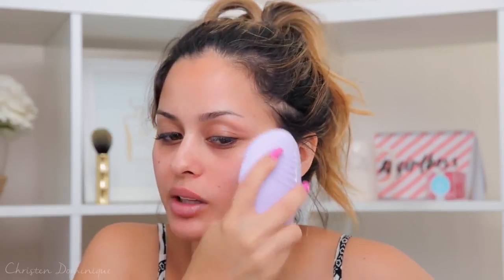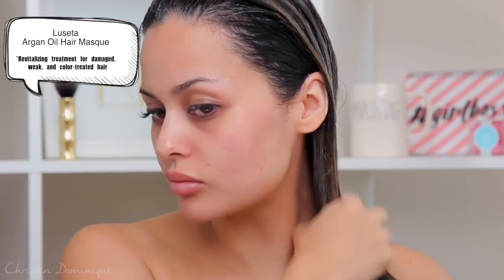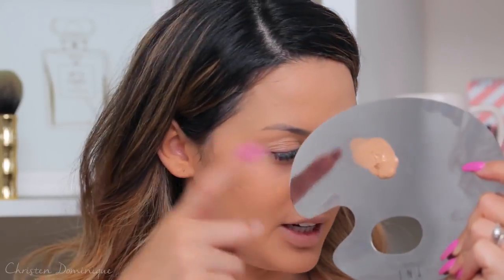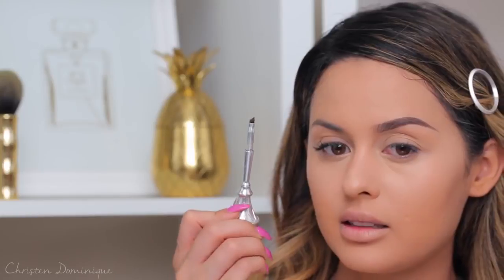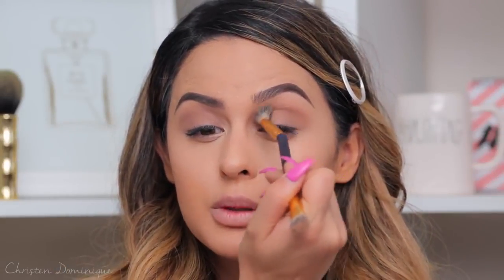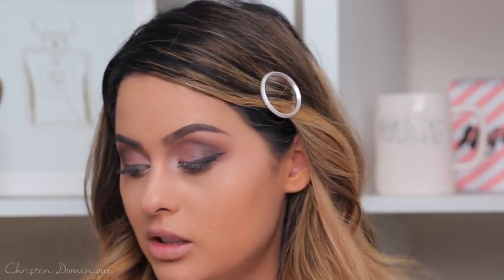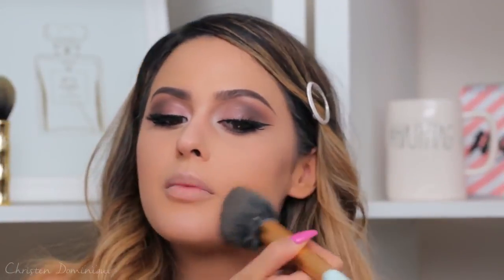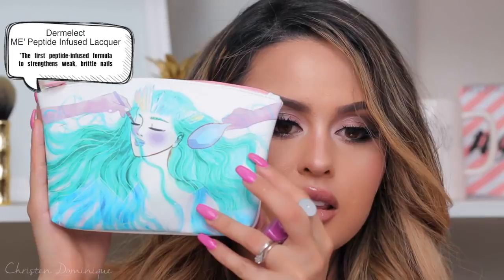TOP ENGLISCH FULL COVERAGE GLAM MAKEUP TUTORIAL